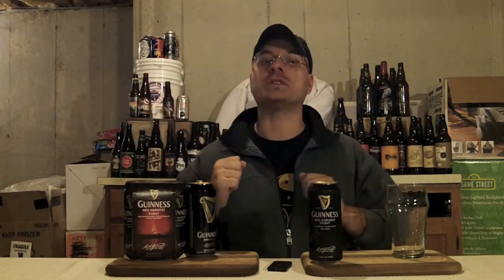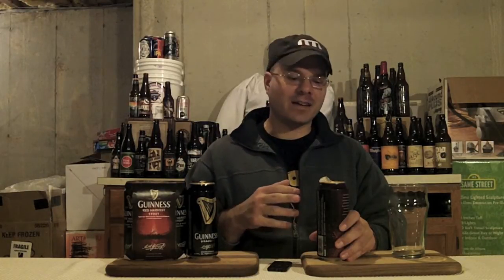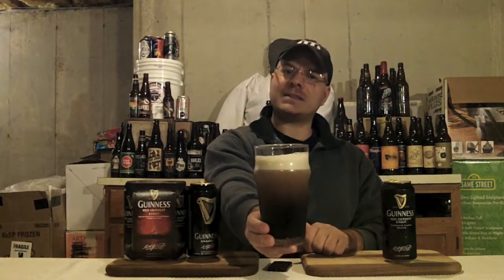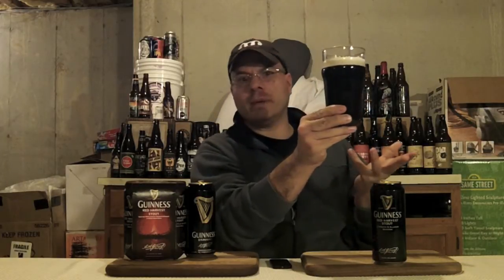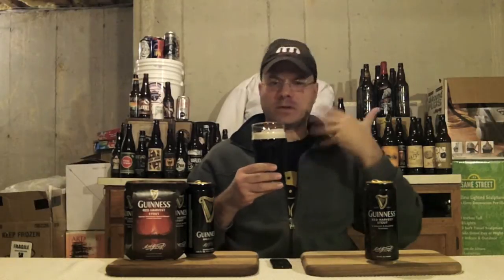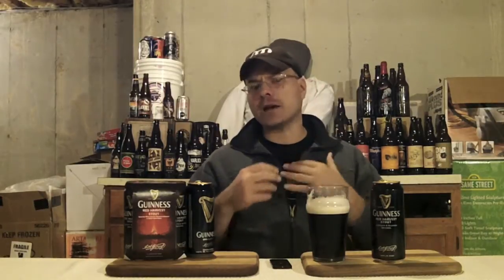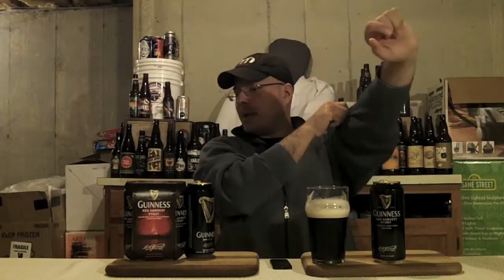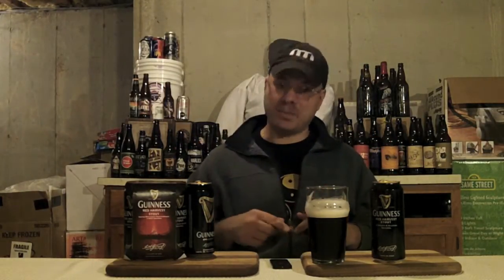Guinness Red Harvest Stout (Dry Irish Stout - 4.1% ABV) DJs BrewTube Beer Review #389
Aloha BrewTube:

In this episode of DJs BrewTube I am going to review a new offering from Guinness, Guinness Red Harvest Stout. Guinness Red Harvest Stout is a fall seasonal that clocks in at, 4.1% ABV.  Guinness describes Red Harvest Stout with a bit of a story:

"Samhain (saw-wen), an ancient Celtic festival held every year on All Hallows' eve, celebrates the end of the fall harvest and the coming of winter. On this night, the believers beckon restless spirits from the darkness with bonfires and sweet offerings fromthe bountiful harvest. Guiness Red Harvest Stout captures the spirit of that night with its alluring blend of lightly roasted barley and subtly sweet Irish malt."

This beer sounds nice. Lets see if Guinness Red Harvest Stout lives up to this grand description. Enjoy the review. Written review follows:

Guinness Red Harvest Stout WRITTEN REVIEW:

A: Guinness Red Harvest Stout pours a deep ruby color with a fingers worth of the usual just slightly off-white Guinness nitro head that sticks around all the way to the bottom of the glass.  No alcohol legs, but classic, epic Guinness glass lacing.

S: Toffee, sweet roasted malts, caramel and mild / faint coffee roast. No alcohol aroma at all.

T: Follows the nose to a T.  Toffee, sweet roasted malts, caramel and mild / faint coffee roast. Not much else.  Light sweetness and a very slight bit of roast lingers on well into the finish. Maybe some dark chocolate as well, but that's about it.  No alcohol tast at all.

M: Thin-Medium bodied with silky smooth nitro based carbonation.  Gotta love guinness mouth feel.

O: Guinness Red Harvest Stout is a lot like regular Guinness with reduced roast character and a bit of extra sweetness. I like it because I'm particularly fond of sweet beers and enjoy a regular Guinness.  It's also interesting to see a red stout. I'd drink it again and would choose this over many of the substandard pumpkin beer on the market to feed my need for a fall seasonal.

Serving Type: Nitro Can (14.6 oz)

Guinness Red Harvest Stout REPORT CARD:

DJ =  (  B-  )

BeerAdvocate =  73

RateBeer =  32  (  Complete Rubbish)

NOTE / Music Credits: Chaise Lounge Long & Medium by Apple, iMovie, Stock Sound / Music Samples included with iMovie purchase.

CHEERS!

DJ